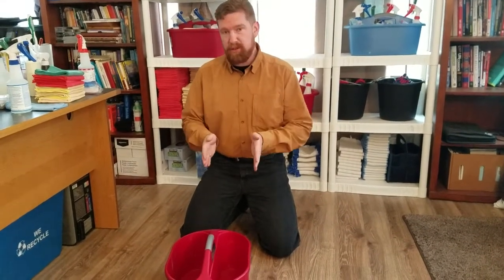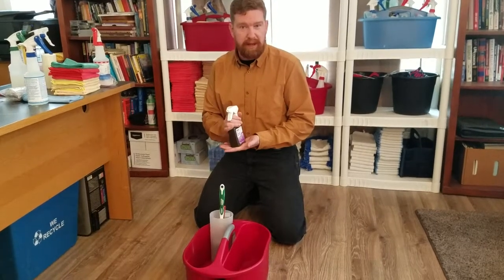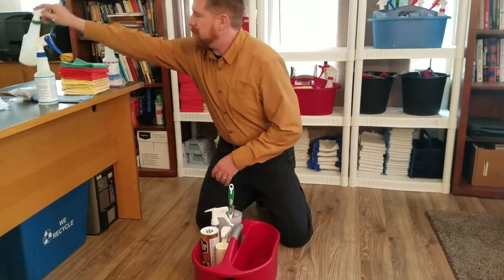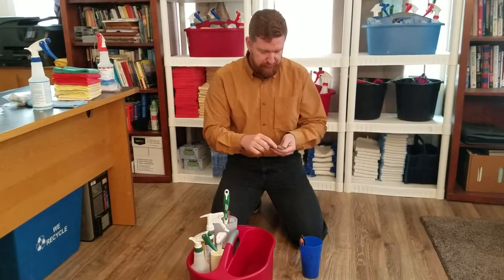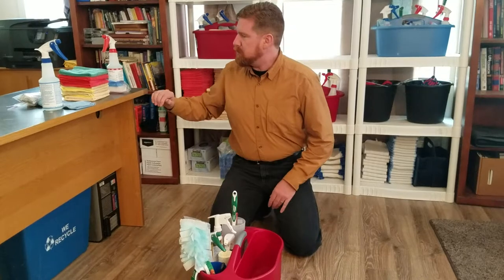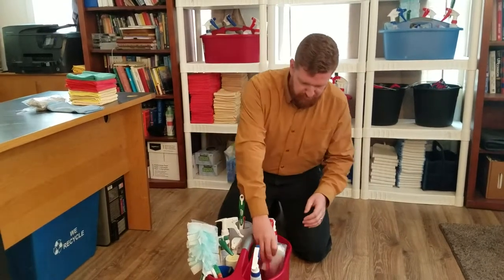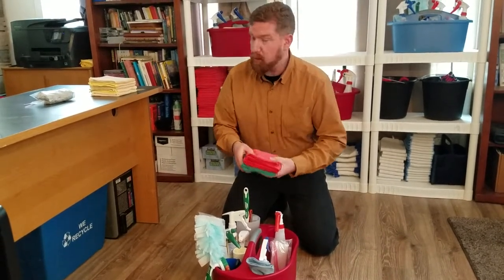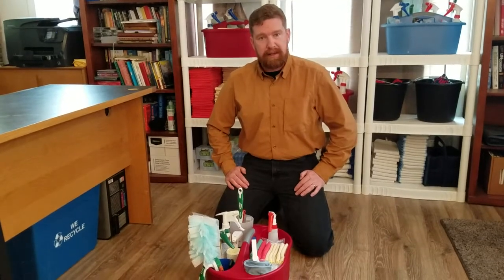Before You Pick Up a Cloth #1: How to Stock Your Cleaning Caddy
Welcome to our training videos! In this video, I go over what is included in your cleaning caddy, where everything goes, and what we use it for in the home.